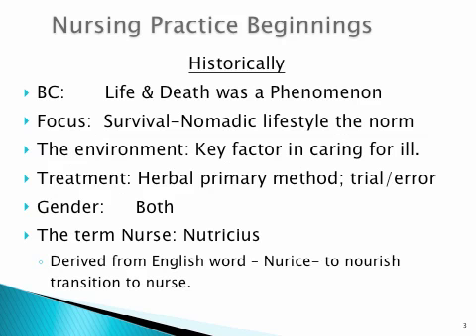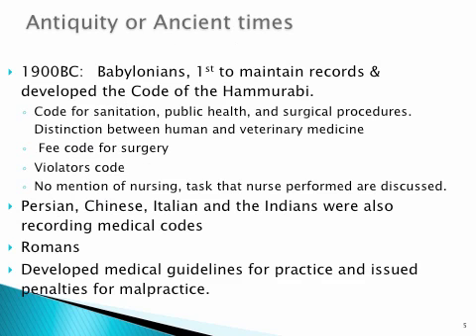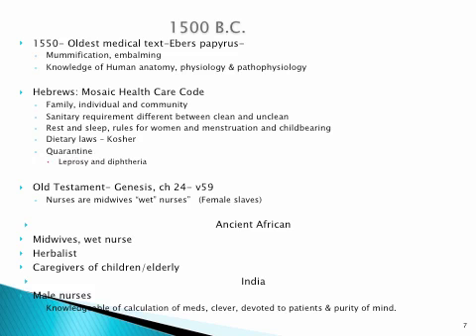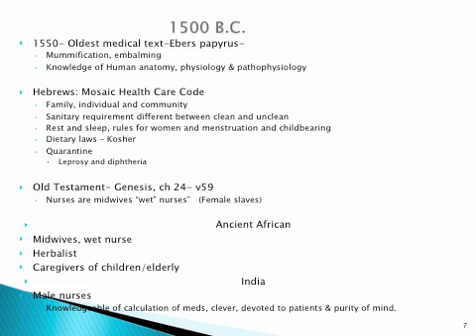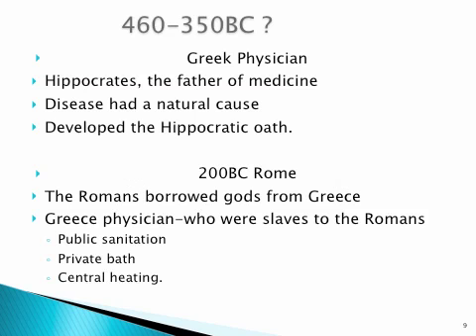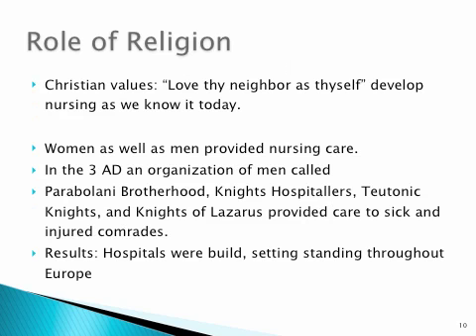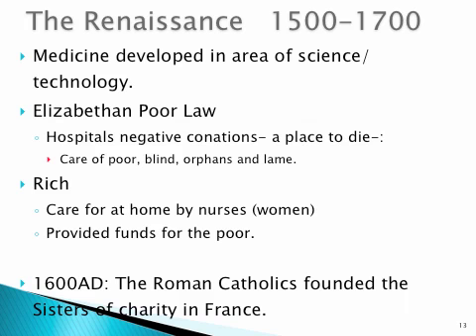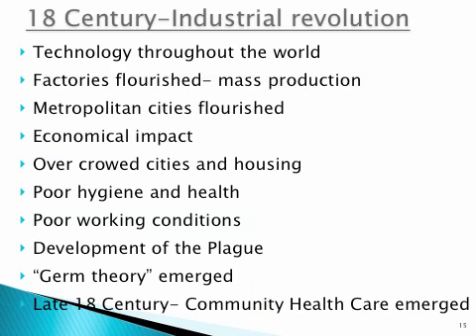NUR3805 1A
NUR3805